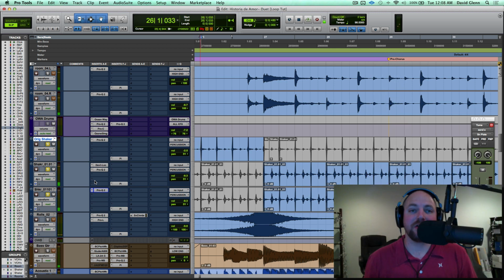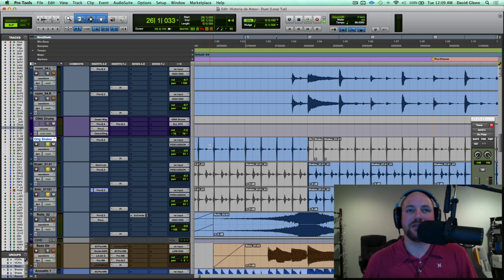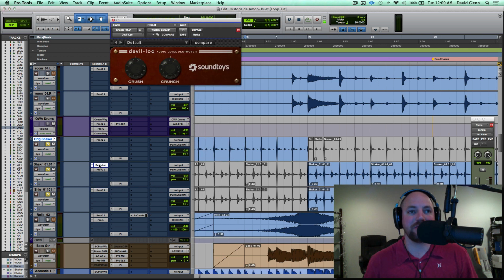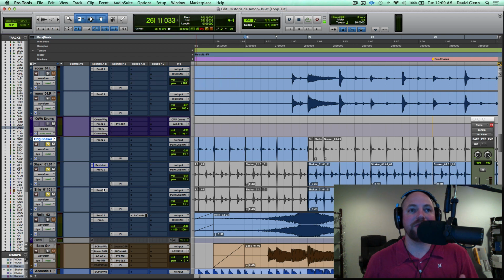How to Enhance Shakers in a Mix with Clip Gain, Pro-Q 2 and Devil-Loc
Some tips for bringing out shaker subdivisions in a mix.

Transcript:

Today, I'm going to talk to you about shakers. The little shaker doesn't get much attention in the forums or the tutorial world, but I’m going to talk about how you can enhance your shakers.

Time after time I go to mix a shaker, and I feel like by itself, it sounds great, but it's a very dynamic and percussive instrument, and the initial “ch” of the shaker can get a little bit overpowering when you're mixing it in. The subdivided rhythm in between each hit can get a little bit lost as well, so I’m going to show you how I've handled that in a recent mix I've done.

The song is called Historia De Amor. It's a duet by my buddy Abner Supeda. His band is called Ministerio, Sons of God.

Let's dive right in. So this is the shaker loop as it was sent to me right here.

[shaker]

So you can hear what I'm talking about. [mimics shaker] You can hear that nice and clean, but the [mimics quiet shaker parts] the subdivided 16th or 8th notes you can't really hear that well.

I didn't mind that at the verse section. Let's play it in the track. I didn't mind that here, but I did not like the EQ. It was a little bit bright for my taste in the verse. Here's without my EQ.

[song]

[mimics shaker] You can almost feel a little bit of the subdivided rhythm going on, but not really. Not too much. And that's okay for that part. I thought it was kind of cool, so what I did was I broke this track up. I duplicated it twice, and you'll see this track right here and this track here are merely a duplicate of that.

What I did was I went in here and I used clip gain first. You can see the stuff in the middle – let me solo this track and turn off my processing for now.

Now listen to this loop.

[shaker]

Against what it was here.

[shaker plays]

Cool. So you can clearly hear that the stuff in between each quarter note is up in volume by using clip gain. Real quickly, all I did for that is I would go in, I would tab to transient and break it up and bring up the volume so I could even select here through there, then the keyboard shortcut for clip gain is hold Control+Shift+Up on Mac, and you can see the clip gain goes up. You could also break it and use the little slider here. There are all kinds of ways to do that.

But I'm going in and making it to where all this stuff in here is louder so that I get more of a consistent tone just from using clip gain.

Now, what I did after that is I went in and I pulled open the good ol' SoundToys Devil-Loc, and I tried to get a more consistent volume out of it from just this guy.

Let's hear just this track for now. This is before and after Devil-Loc

[shaker, disabling and enabling Devil-Loc]

So, now you can really hear those in betweens. Everything is a little bit more of a consistent volume, but by doing that, I lost some of the quarter note. I lost some of the transient and some of the attack from it.

This right here is just an EQ to cut out some of this and make it fit in a little bit better, with just a little bit of that sheen for it.

[shaker]

Cool. Then I duplicated it again and I got this guy, and what I did with this one is I still have the clip gain going on, but take a look at what I also have from this one.

[shaker]

I've got my quarter note back, right? This is pretty much the same thing, just EQ'd for that top, and then I just wanted a little more of that articulation so that it was kind of a meet-in-the-middle situation with these two.

Now I'm going to show you, we went from this right here, and then you'll hear it play on and you'll hear the new shaker.

[shaker playing]

Cool. Same shaker, just duplicated and treated. I hope that helps you. A lot of times, those in betweens can get a little bit lost in the track. Hopefully that gives you a couple ideas. Instead of using compression, we used this Devil-Loc. We blended a little of the transient back in. Let's hear it in the mix, and then also something that's worth noting. I like the vibe of the shaker here, but then when it got into the drums, I felt like “what's just the one quarter note shaker going to do for me?” I wanted to create a little bit more of that movement, so let's hear it before and after in the context of the mix. I'll leave you guys with that.